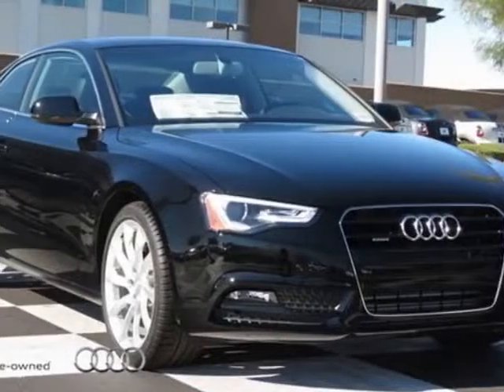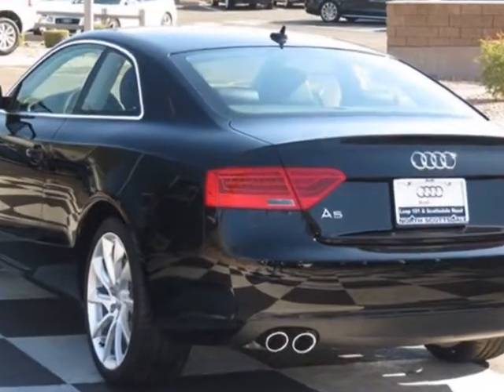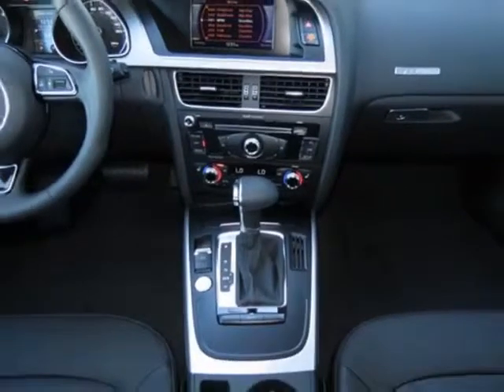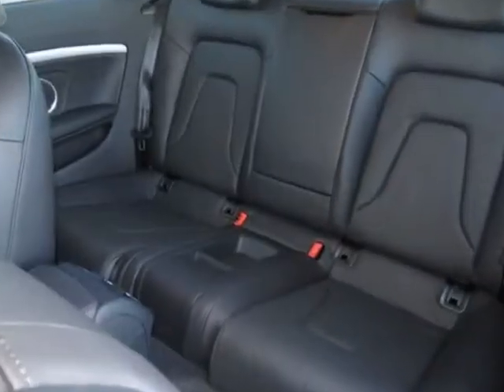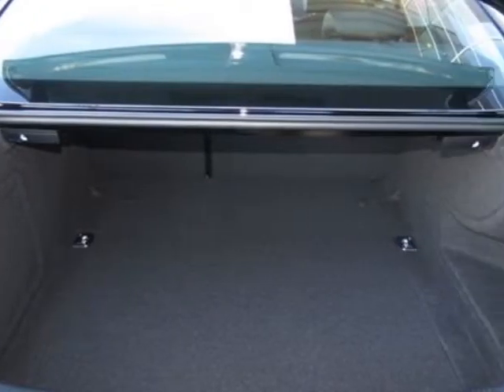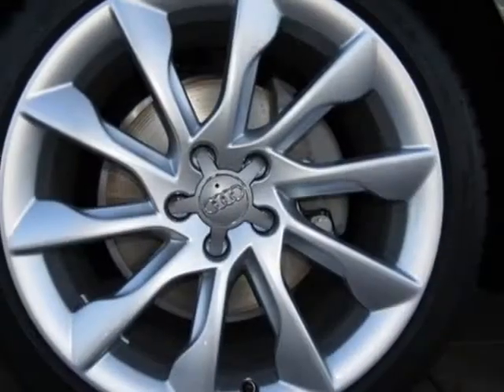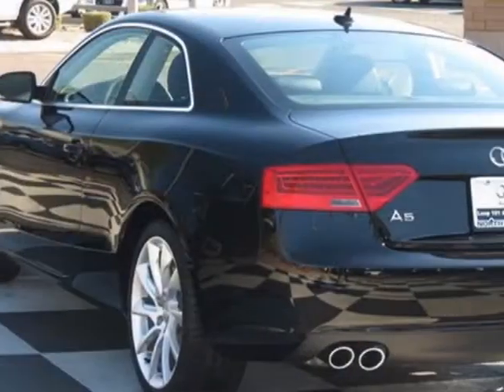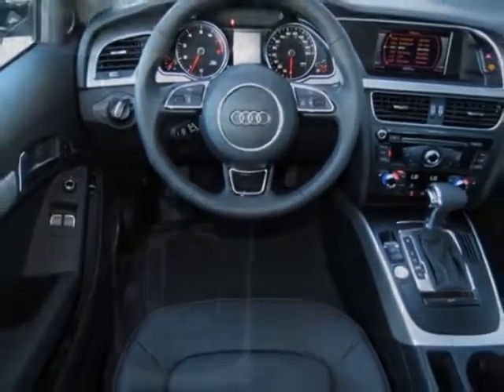2013 Audi A5 2dr Cpe Auto quattro 2.0T Premium Plus Coupe - Phoenix, AZ